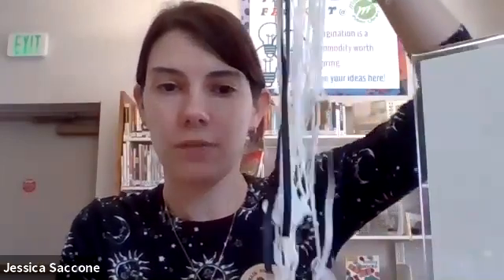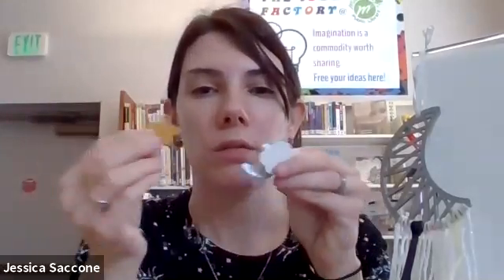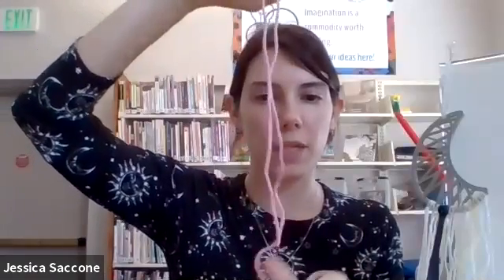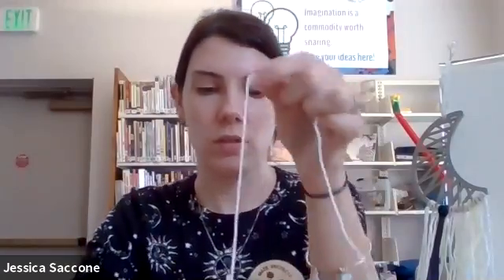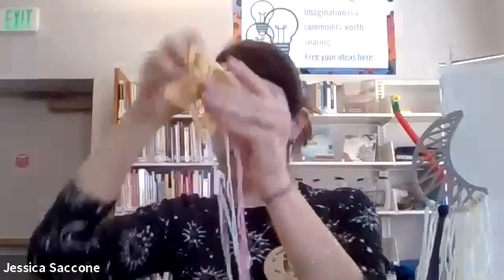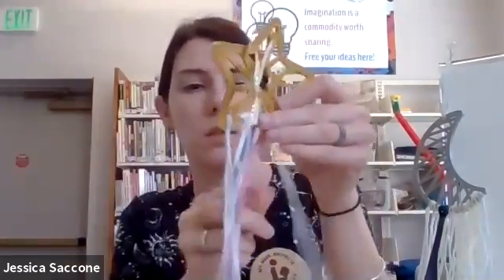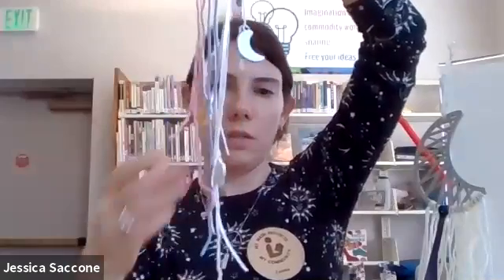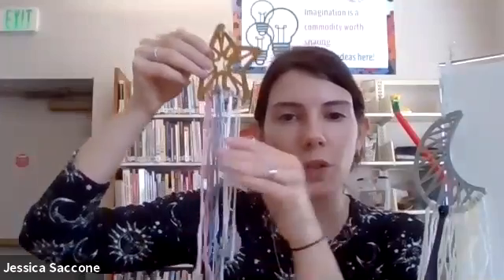Dream Catchers with Laser Engraved Pieces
Jessica explains how to assemble the dream catcher kit.  You will need:

-dream catcher kit (several lasercut pieces including: one moon or star, a cloud, a small star and a small moon, plus ribbon and yarn)
-paint (acrylic paint or nail polish work well)
-all ribbon and yarn included, but if you do not like the colors included, you can use your own ribbon and yarn instead

Dream catchers trap bad dreams so only good dreams can reach the person while sleeping.  Placing trust in a dream catcher may help to reduce anxiety while sleeping for those plagued with worry.